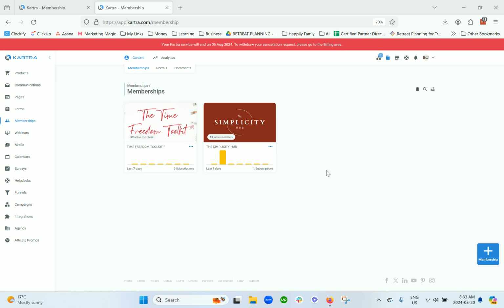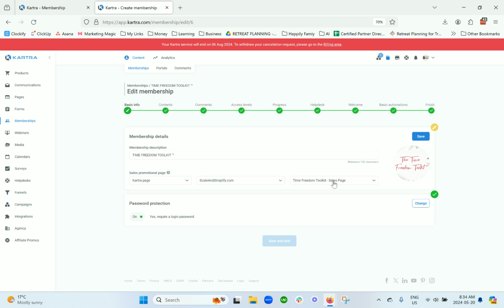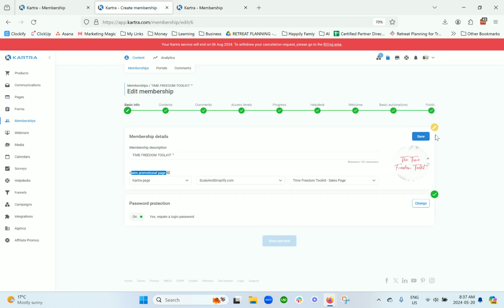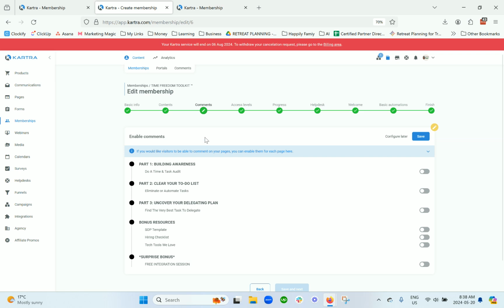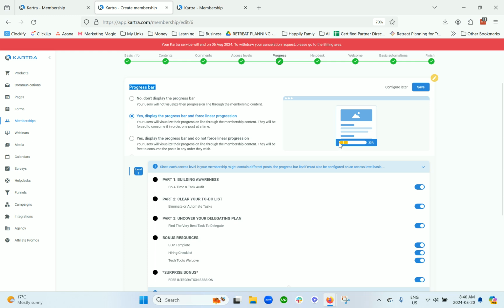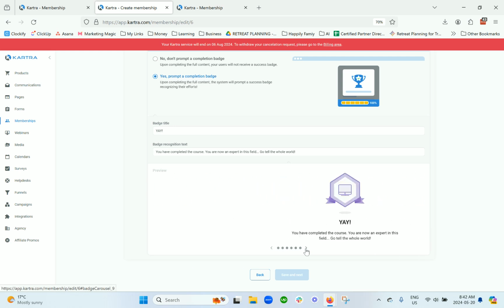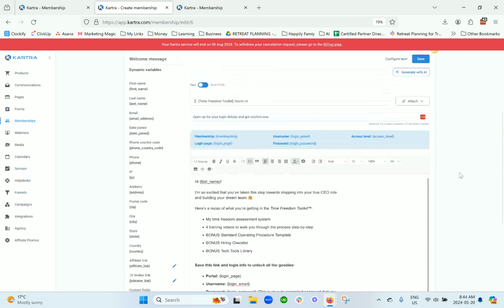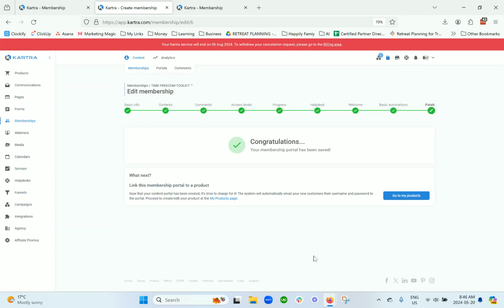Setting Up a Course or Membership In Kartra - Updated Kartra Tutorial